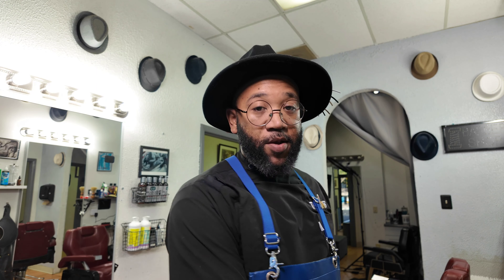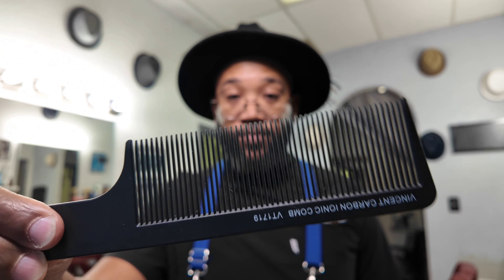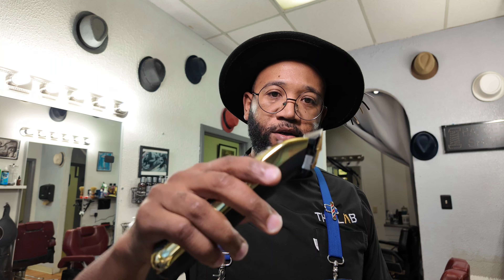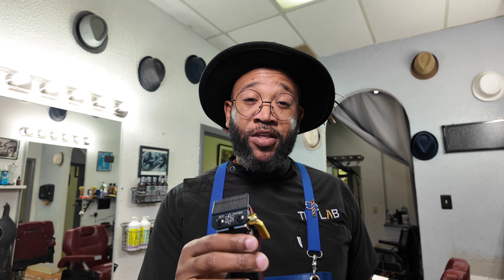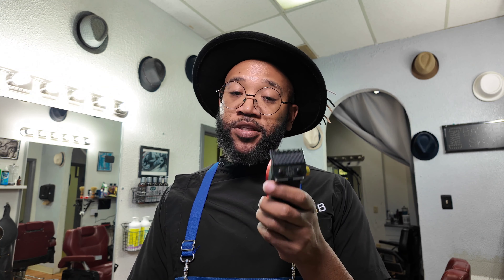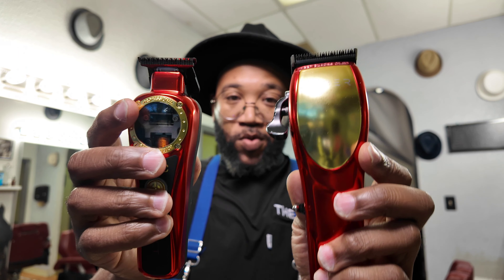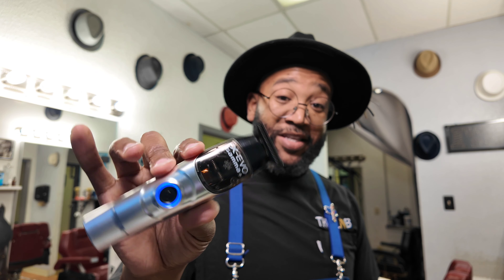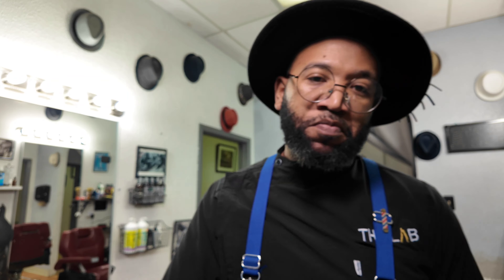Finally THE LAB got their hands on the style craft pro INSTINCT! These are fun and unique clippers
These are different clippers compared to the normal or familiar style clipper from the past releases. These are unique, power and compact style clippers